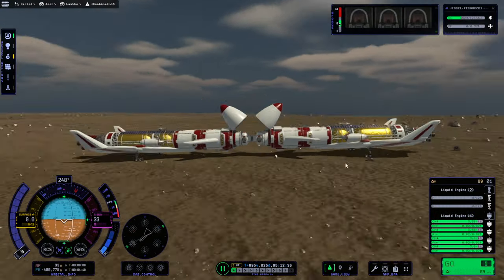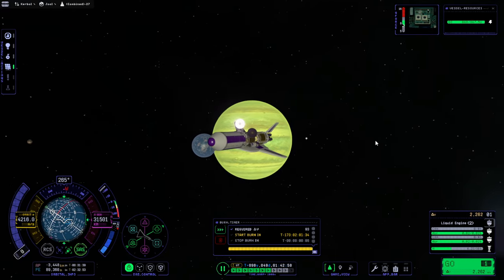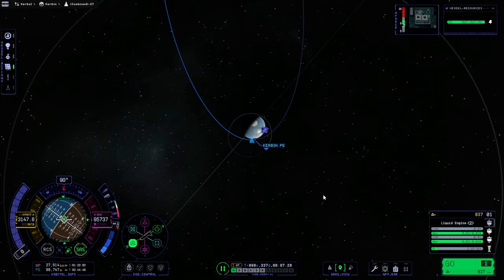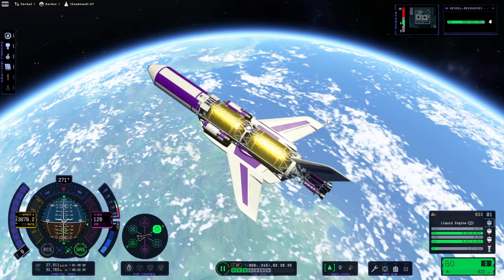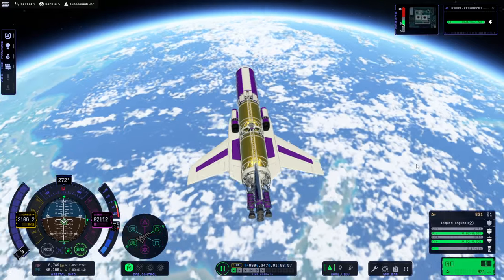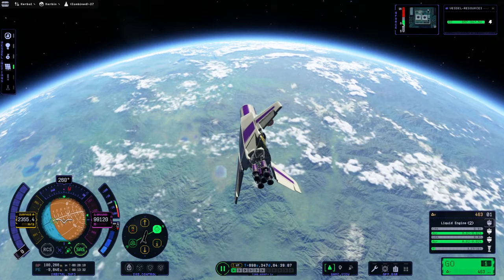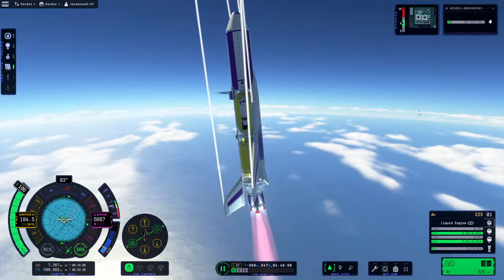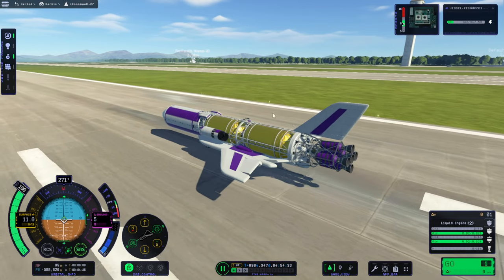KSP 2 Early Access - The Laythe Plan 10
I attempt to bring our first Laythe spaceplane (in this series) back from Laythe.